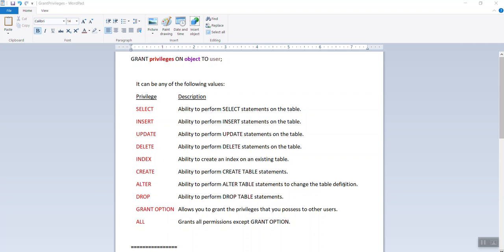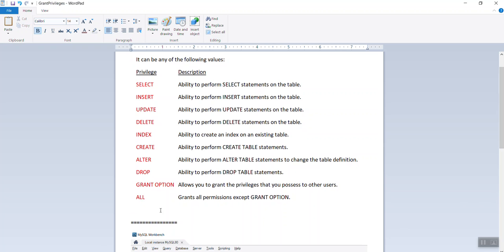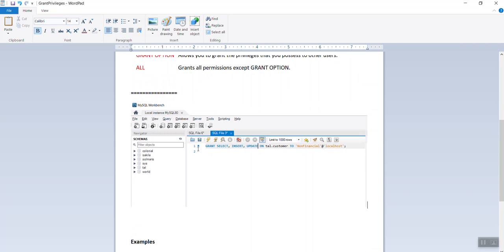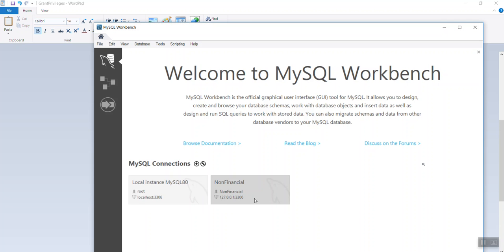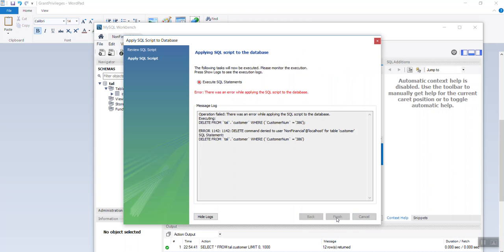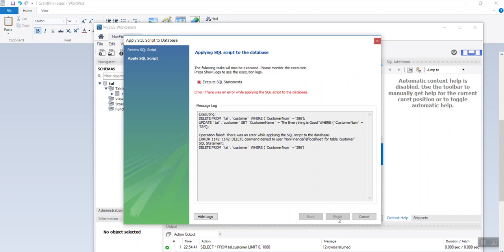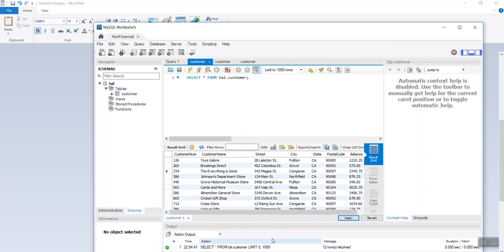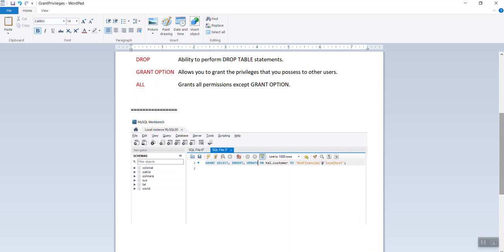Grant Privileges in MySQL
GRANT privileges ON object TO user;

I demonstrate how privileges are permitted whereas non-permitted actions are prevented.